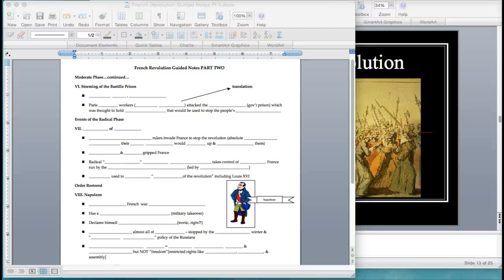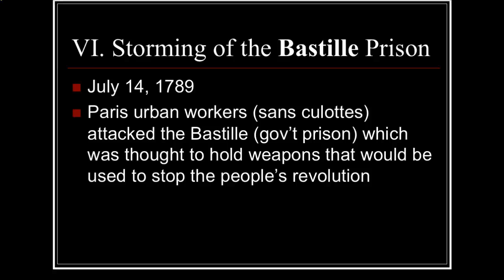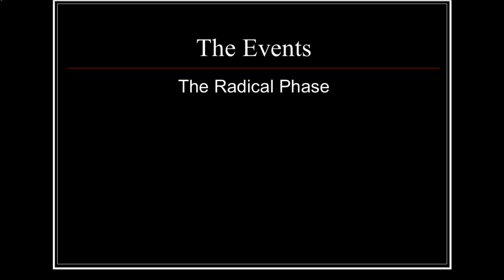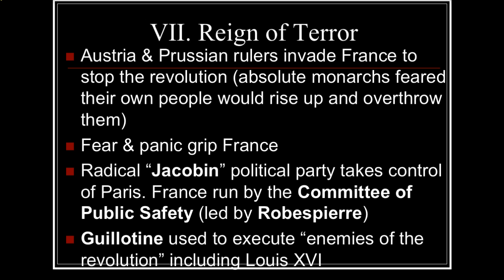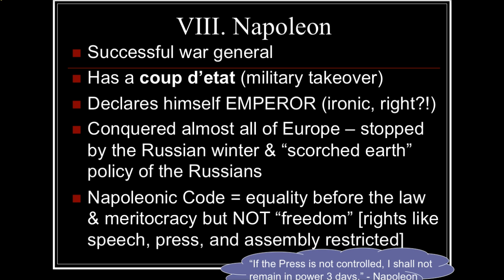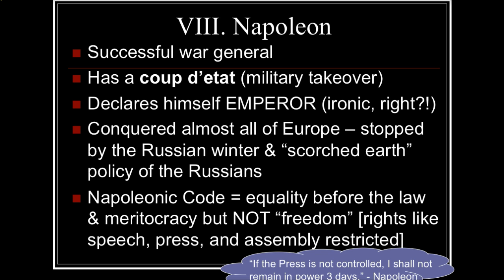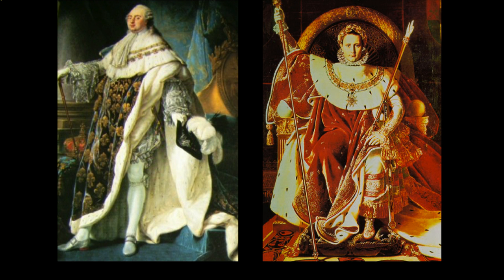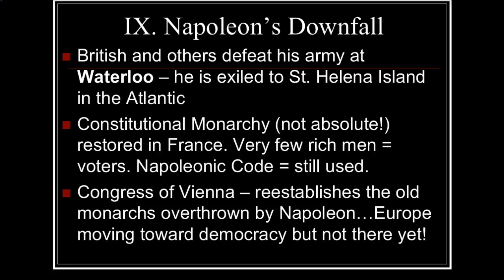French Revolution Part II (Radical & Napoleon)